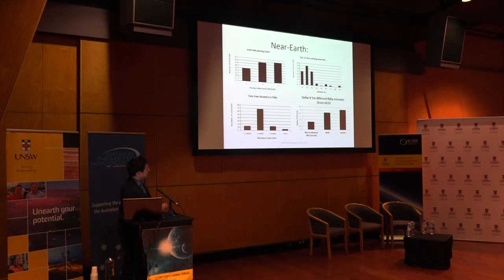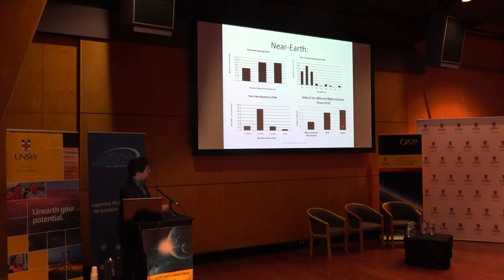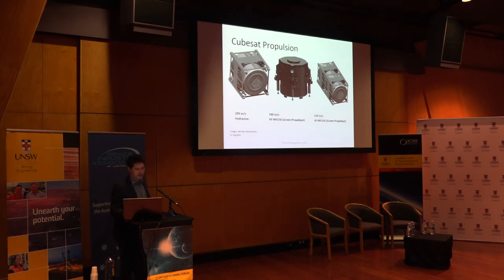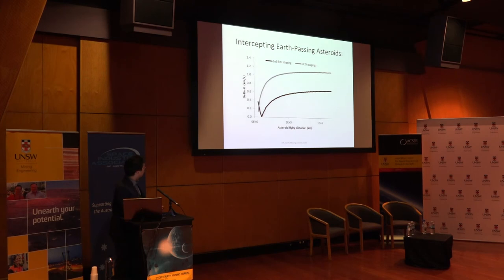OEMF2015 - Day 2 - Student Session - Will Crowe - Opportunistic flyby characterisation of asteroids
For more info on the 2nd Off Earth Mining Forum

- Opportunistic flyby characterisation of Earth passing asteroids

Many asteroids fly through the Earth-Moon system each year. These asteroids are most likely to be discovered only a few weeks before they fly past. The recent development of small spacecraft, especially cubesats, shows promise in their use for space missions. Without leaving Earth orbit, opportunistic near-intercepts of asteroids, using small spacecraft, could provide improved and more regular characterisation of the asteroid population than observations from Earth-based facilities. A mission is proposed where a mothership releases several cubesat-sized spacecraft to intercept asteroids as they fly closely past the Earth. This research investigates the technology that is in development and already available that could be used for these missions, as well as design considerations for the missions themselves. It is found that missions like this could be used to characterize all closely flying asteroids with iterative improvements in cubesat technology, allowing for statistical inference of other asteroids in the Solar System.

William is a PhD candidate at the University of New South Wales, Sydney, Australia. He is investigating using swarms of small spacecraft for the characterisation of asteroids, an important first step for asteroid mining. William has also been investigating the opportunistic characterisation of asteroids that fly close to the Earth. For this work, he won the Space Generation Congress “Move an Asteroid” competition 2015 and was sponsored to join the 2015 International Astronautical Congress. William’s main interests lie in cost-effective and rapid space missions with a focus on a future sustainable space presence.